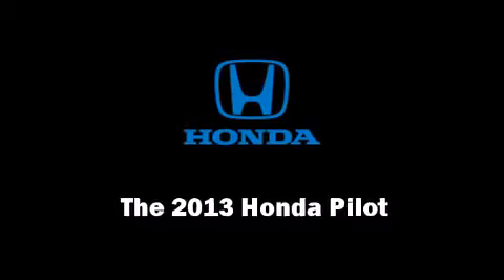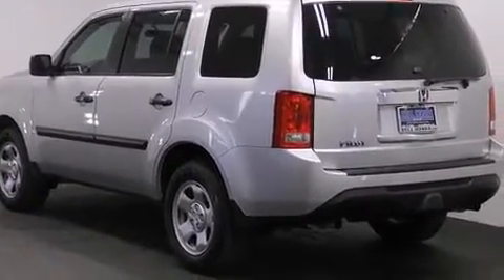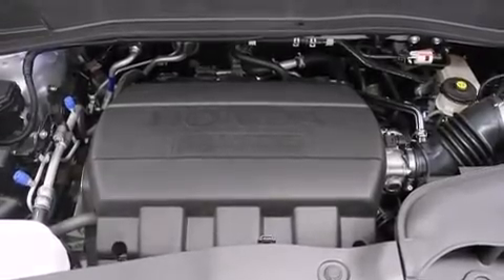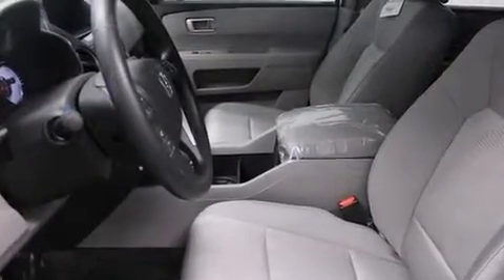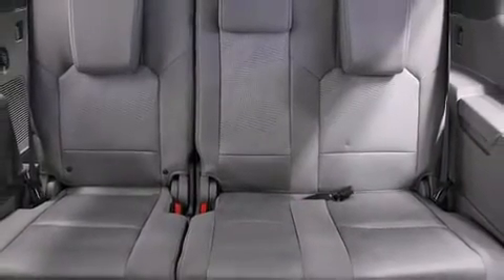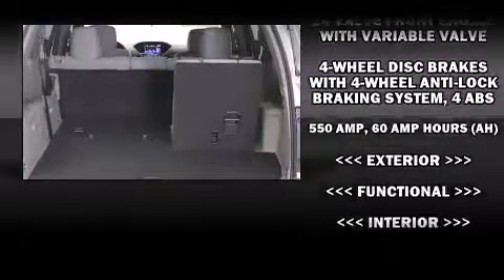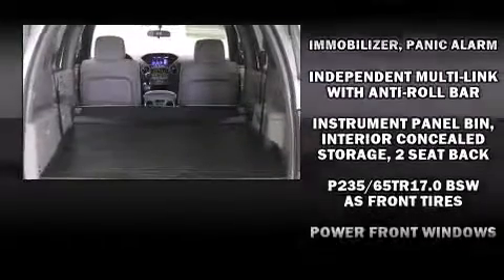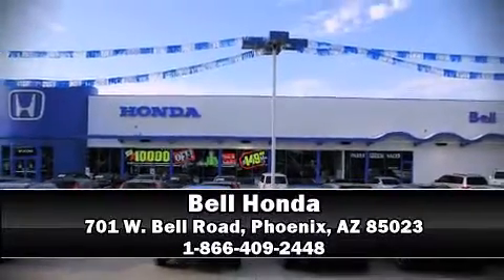2013 Honda Pilot LX in Phoenix, AZ 85023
Bell Honda
701 W. Bell Road

Outstanding design defines the 2013 Honda Pilot. It features a front-wheel-drive platform, an automatic transmission, and a 3.5 liter 6 cylinder engine. Honda prioritized fit and finish as evidenced by: 1-touch window functionality, speed sensitive wipers, automatic temperature control, skid plates, cruise control, a trailer hitch, and remote keyless entry. Third row seats expand the maximum passenger capacity to 8. Audio features include a CD player with MP3 capability, steering wheel mounted audio controls, and 7 speakers, providing excellent sound throughout the cabin. Honda also prioritized safety and security with features such as: dual front impact airbags with occupant sensing airbag, front SIDE impact airbags, traction control, anti-whiplash front head restraints, a panic alarm, and 4 wheel disc brakes with ABS. Brake assist technology provides extra pressure when applying the brakes. Our knowledgeable sales staff is available to answer any questions that you might have. They'll work with you to find the right vehicle at a price you can afford. We are here to help you.